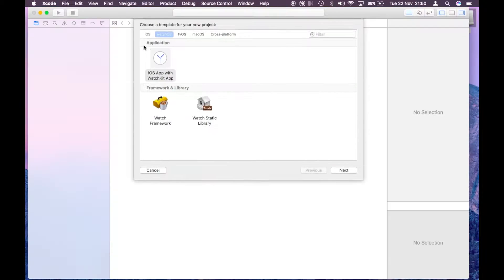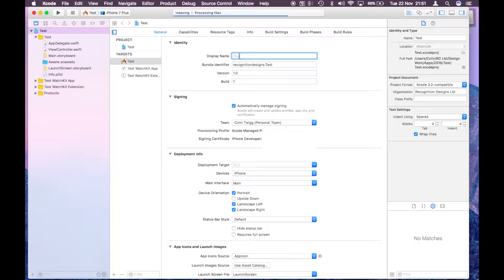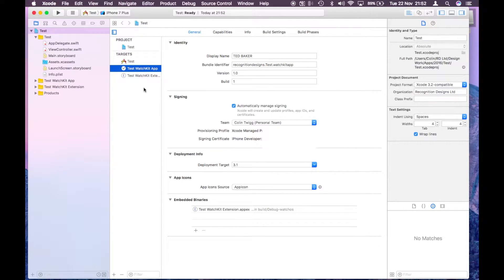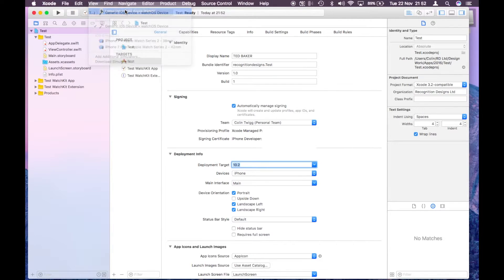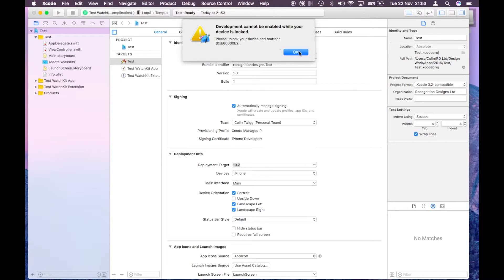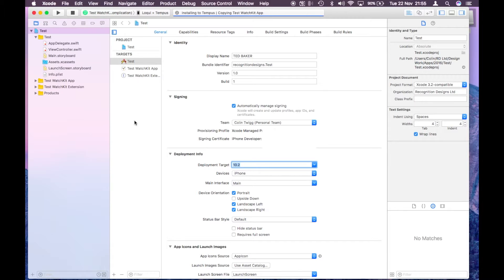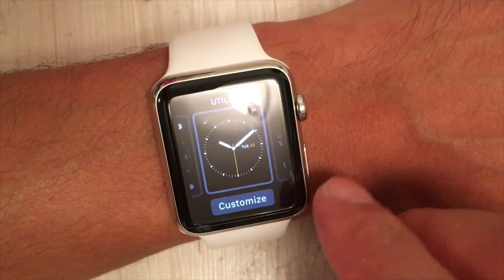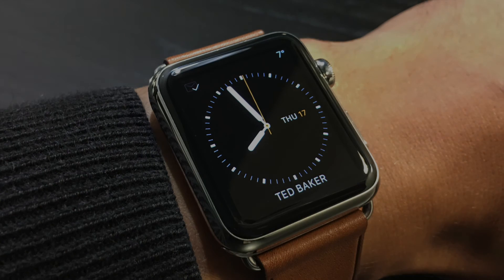Custom Text Complications for any Apple Watch!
Set any text as a complication on the Utility watch faces bottom complication space.

An iPhone and an Apple Watch of course! Preferably on the latest released iOS and WatchOS versions.

*If you have a free Apple Developer Account you will need to re-sign your complication app every 7 days, Just plug your iPhone into your Mac and run your app in Xcode again to re-sign it. Don't delete your app from your Phone or watch.
Paid for Apple Developer Accounts won't need to do this.

**Some parts of the video have been sped up to save time**